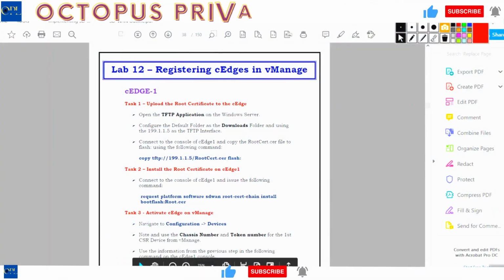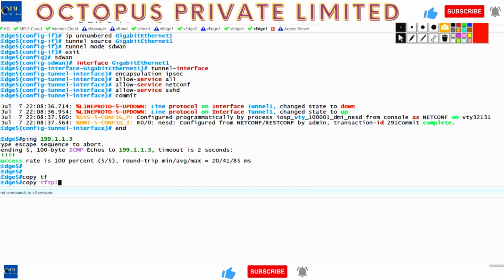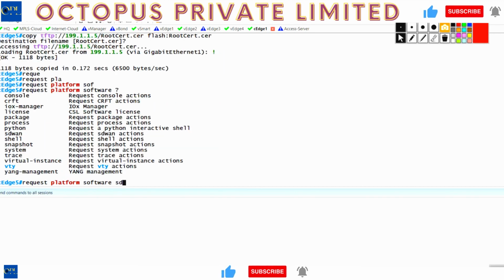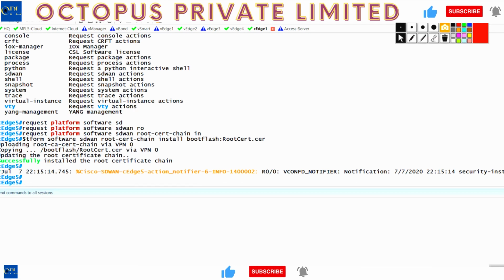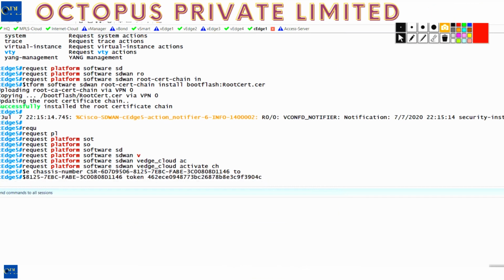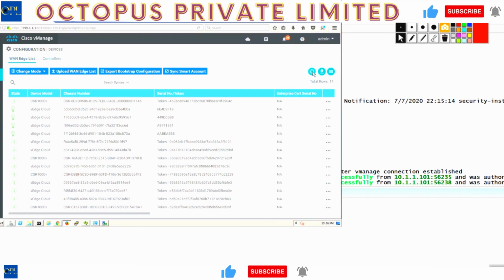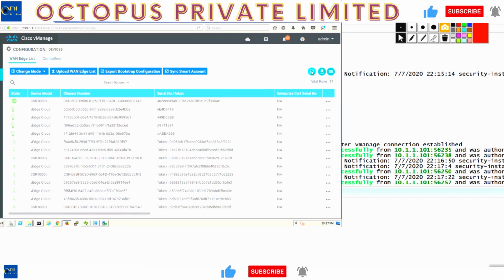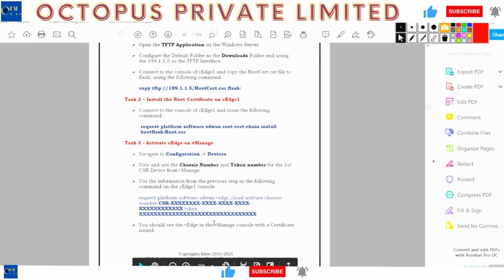SD WAN Registering cEdges in vManage 05 || Lecture # 4.4 || By OPL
Cisco Courses:
◆ CCNA 200-301
◆ CCNP Enterprise-ENCOR
◆ CCNP ENARSI
◆ CCIE IE

Firewall & Load balance Courses:
◆ FortiGate Firewall
◆ Cisco ASA Firewall
◆ Shopos Firewall

Cloud Courses:
◆ Azure
◆ AWS
◆ GCP

Viptela vManage
Viptela vBond
Viptela vSmart
Viptela cEdge
Viptela vEdge
Cisco vManage
Cisco vBond
Cisco vSmart
Cisco cEdge
Cisco vEdge
vManage
vBond
vSmart
cEdge
vEdge
OMP
IPSEC
TLOC Extension
TLOC
Colour
color
tunnel interface
BFD
TLS
DTLS
cisco sd wan
cisco sdwan
cisco viptela
viptela sd wan
sdwan cisco
viptela router
viptela devices
sd wan network lessons
vedge sdwan
meraki viptela
udemy sdwan
ccna sdwan
cisco sd wan price
vedge viptela
cisco sd wan requirements
viptela edge
viptela meraki
viptela vsmart
vsmart viptela
viptela cloud
ccnp enterprise sd wan
viptela download
csr1000v sdwan
viptela features
sda sdwan
viptela aws
viptela cedge